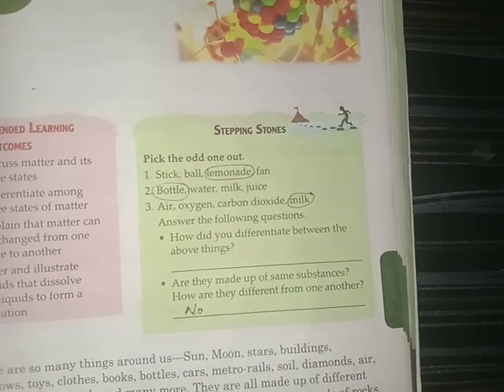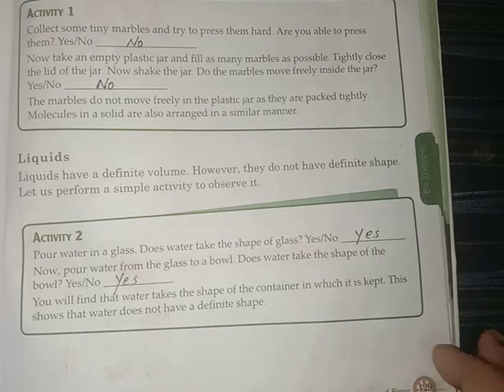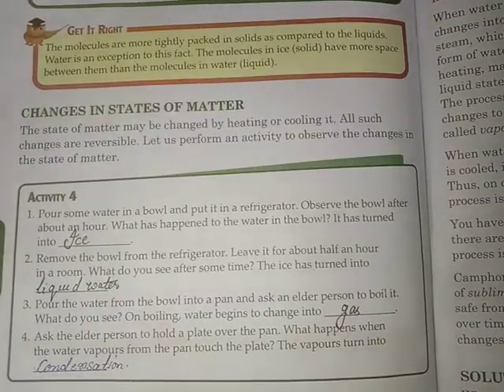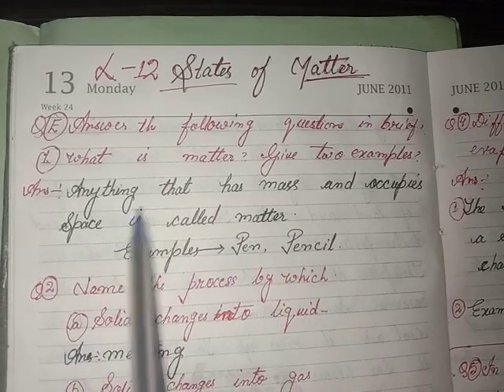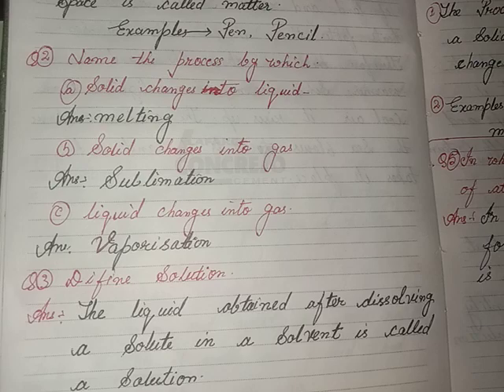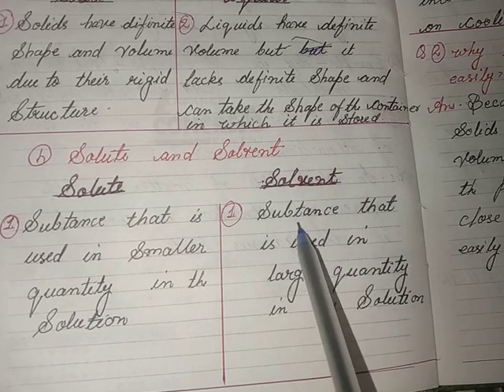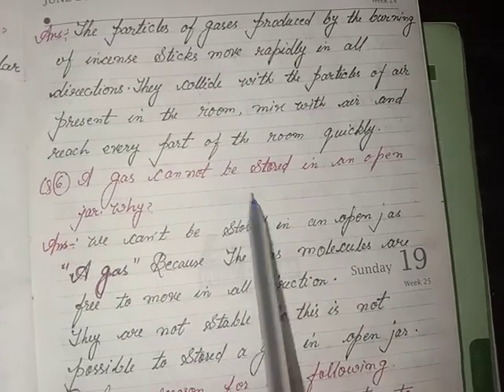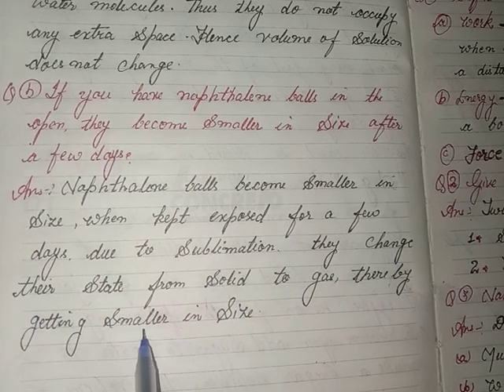States Matter Class. 4 chapter.12 Solved All Q/A | Universal Science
Universal Science
Dear Student with English
States Matter Q/A
States Matter Class. 4 chapter.12 Solved All Q/A
12 class
states matter science ch 12 class
4g answer
12 class 4 q answer
states of matter class 4
ch.12 universal science
book
states of matter class 11
one shot
states and capitals in
india map
states and capitals telugu
states of matter
states song
states of india
states name
states of matter class 4 questions
and answers
matter and its three states class 4
question answer
states of matter class 11 4 marks
important questions